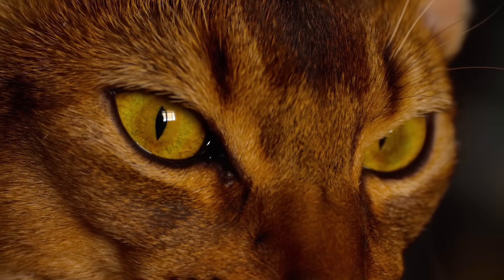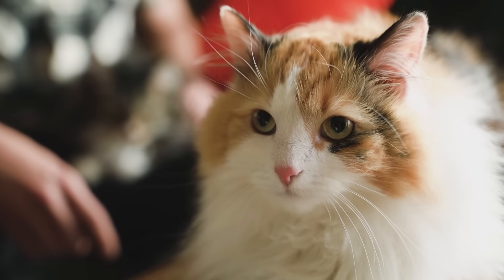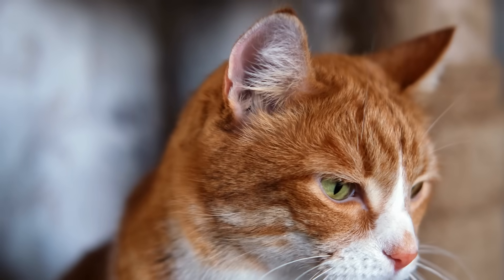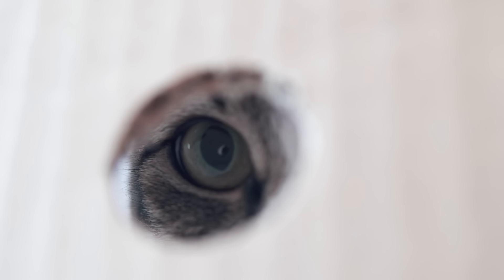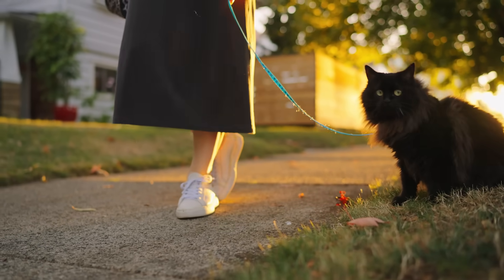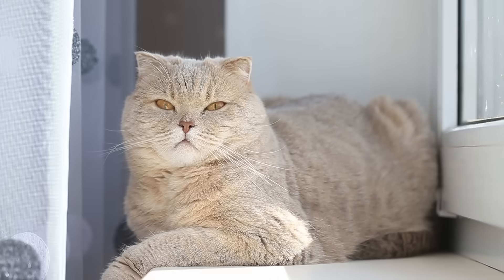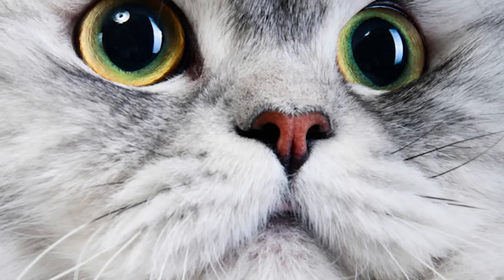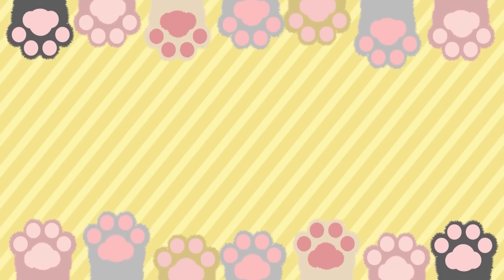How Cats See the World: Understanding Their Vision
In today's video titled "How Cats See the World: Understanding Their Vision," we dive deep into the fascinating realm of cat vision, exploring the intricate ways in which our feline friends perceive their surroundings. Have you ever wondered why cats' eyes glow in the dark or how they manage to navigate so effortlessly at night? We'll uncover the secrets behind cats' vision at night and how it compares to human sight. From understanding how cats see the world in terms of color and detail, to demystifying the science behind their remarkable ability to see in low light conditions, this video is your ultimate guide to comprehending the world through the eyes of a cat.

Discover the intriguing aspects of how do cats see the world, including their perception of colors and what makes their eyes uniquely equipped for nighttime hunting. While we often assume our pets see the world in the same way we do, the truth is quite different. Cats' vision is tailored to their lifestyle, enabling them to excel in hunting and navigating in the dark. We'll explain the biological adaptations that allow cats to see so well in the dark and how their vision has evolved to support their predatory instincts. Join us as we explore the mesmerizing world of cat vision, shedding light on how animals see the world and specifically, how good can cats see in the dark, offering insights into the extraordinary ways cats interact with their environment.

🐈CHAPTERS 🐈
0:00 Intro
0:31 Can Cats See Color?
1:30 Can Cats See in the Dark?
2:35 Why Cat’s Pupils Change Shape?
3:15 Why Do Cat Eyes Glow in the Dark?
4:02 Do Cats Have 20/20 Vision?
5:11 Can Cats See Ultraviolet Light?
5:55 How Many Eyelids Do Cats Have?
6:29 What Is Your Cat Saying With Their Eyes?